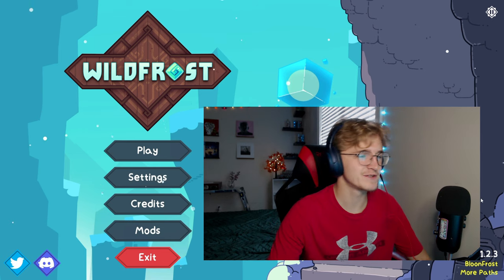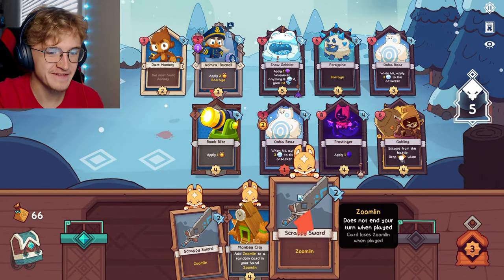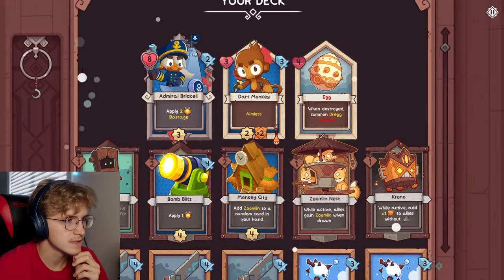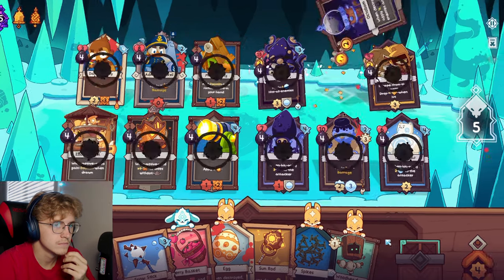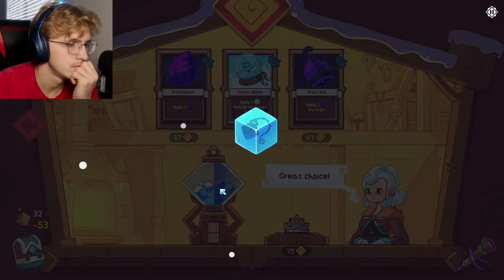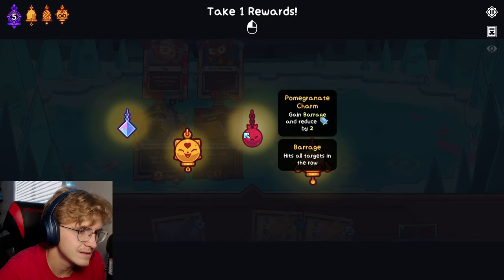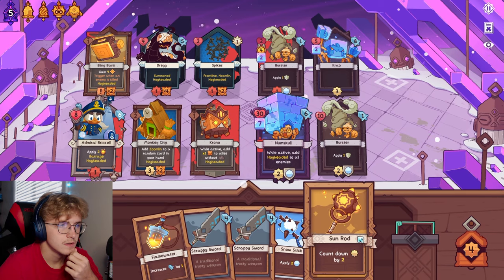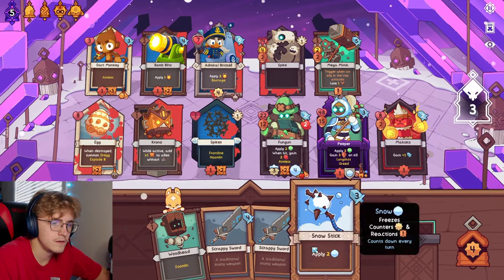This Wildfrost Mod Is AMAZING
Today, I spun up my Wildfrost Soundtrack vinyl, browsed to steam community workshop for some fun mods, and found this gem. One of the coolest crossover ideas between two games I already love. Wildfrost x Bloons TD6!

    "Take on the elements in Wildfrost, a tactical roguelike deckbuilder! Journey across a frozen tundra, collecting cards strong enough to banish the eternal winter…"